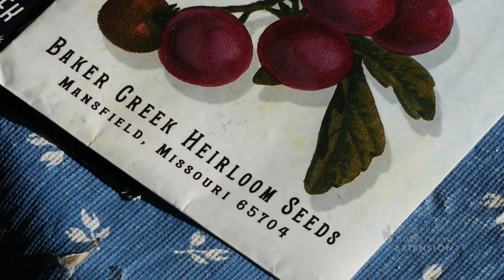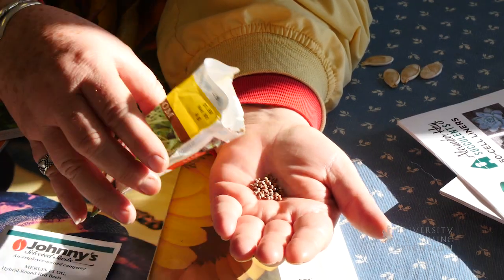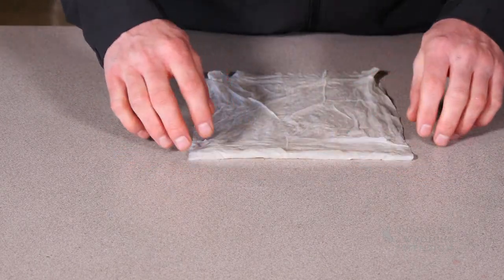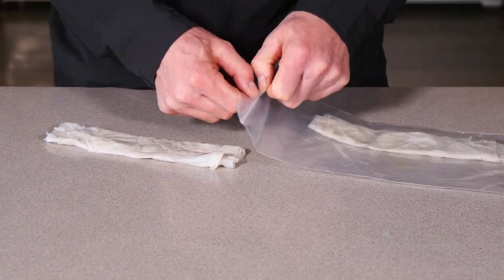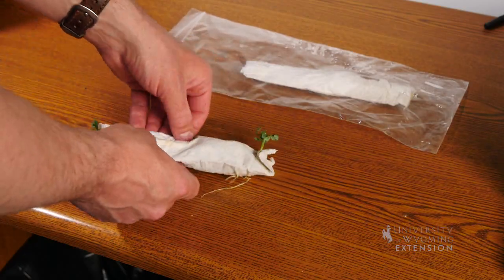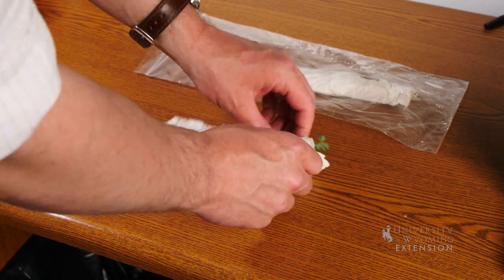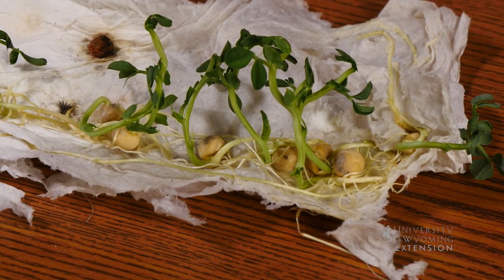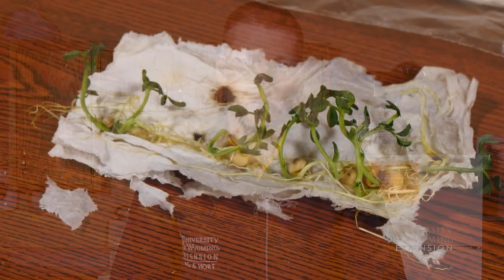Seed Germination Testing | From the Ground Up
A seed germination test can help determine if old seeds are still viable for planting in the garden this season. Here's a quick how to for performing a germination test.